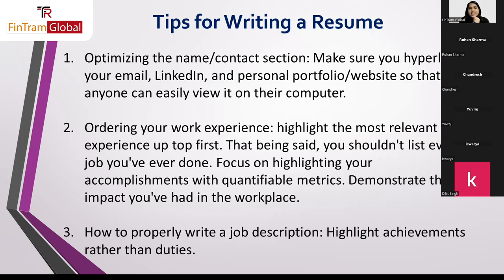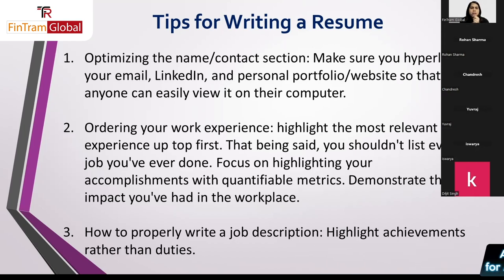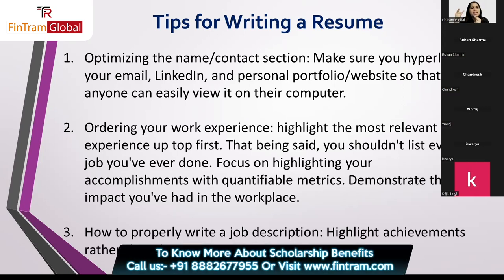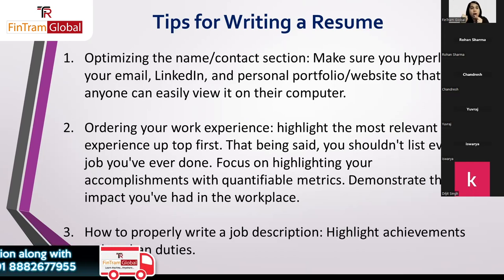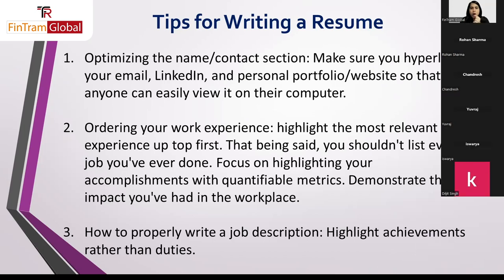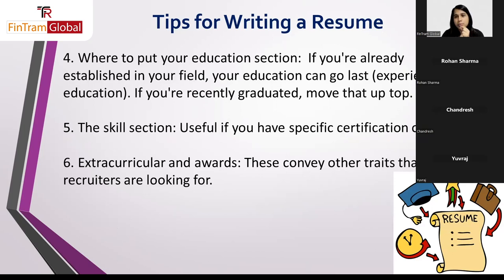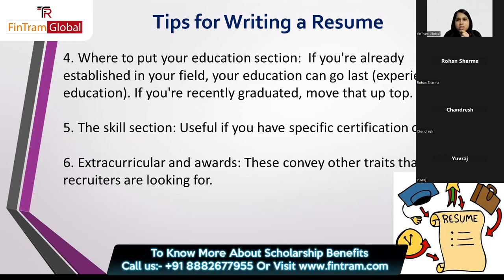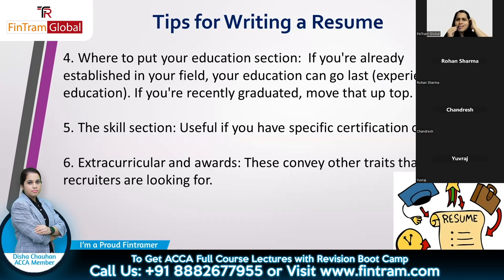Tips for Writing a Resume | Resume Building | Free Resume Making | Tips for Making Professional CV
Tips for Writing a Resume | Resume building | Free Resume Making | Tips for Making Professional CV | Curriculum vitae | Tips for Curriculum vitae

Learn how to write a Resume with our detailed video guide.
A strong Resume is crucial if you want to land interviews for the best jobs, so this video breaks down the Resume Writing Process into simple steps.